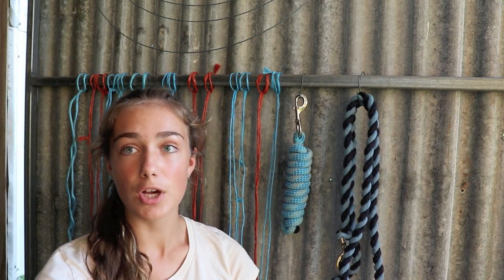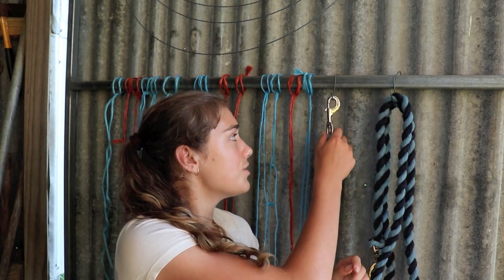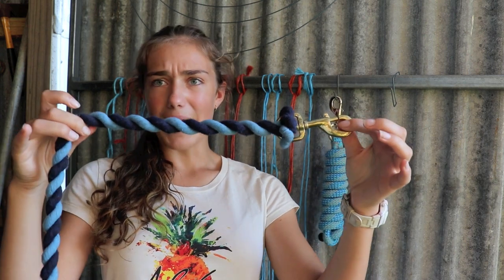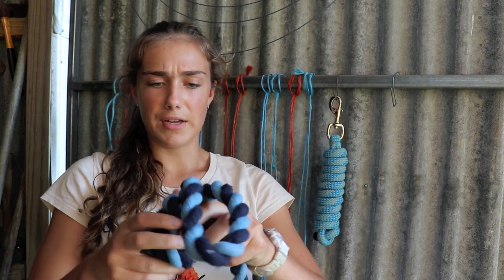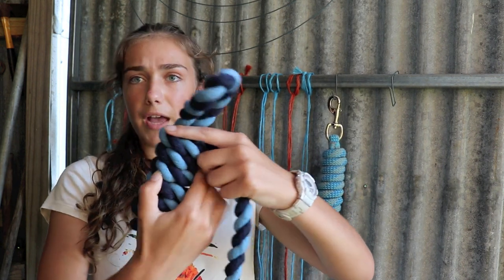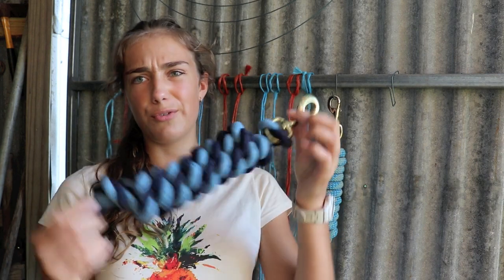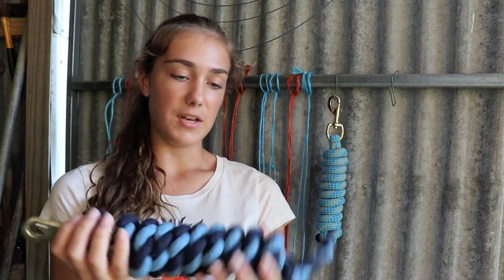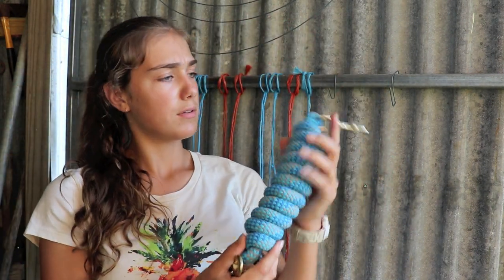HOW TO WRAP A LEADROPE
Hi guys it's Ally, I hope you enjoyed the video!

Shoutout Wall:
- head over to Instagram and post you favourite picture of you and your horse, don't forget to tag me and use the hashtag
- Stay active

Love you all and hope you have an amazing week!!😘